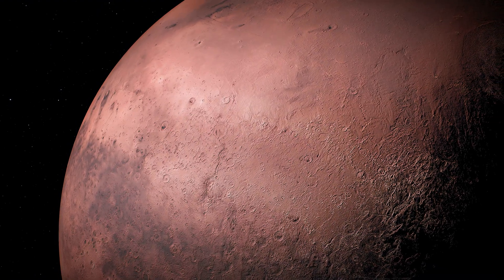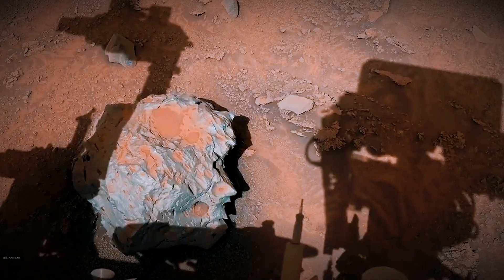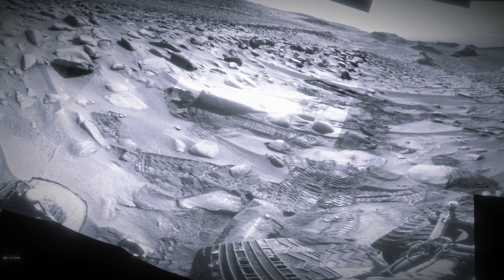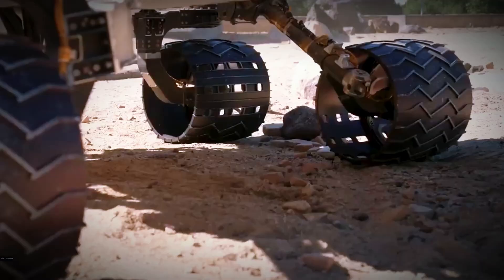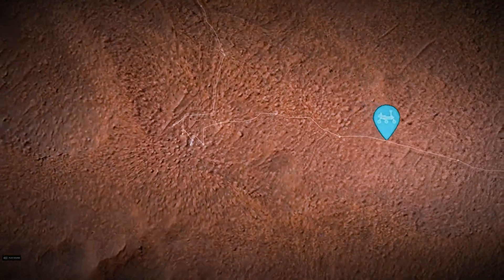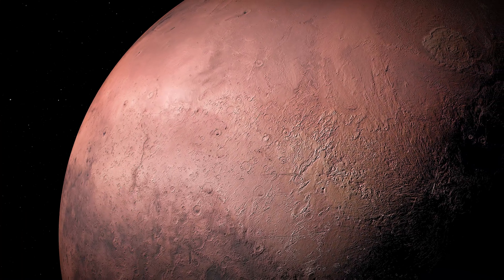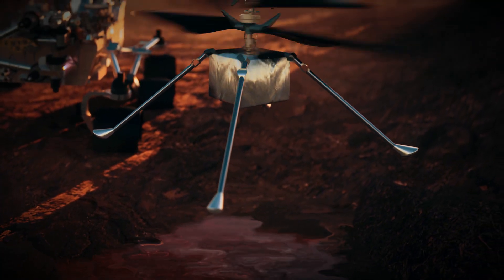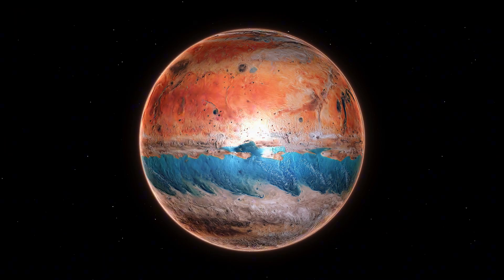Proof of a Habitable Mars! - Curiosity Uncovers Missing CO₂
Curiosity’s latest drill cores contain up to 10 percent siderite—rock that can only form when carbon‑rich water interacts with stone, delivering the most unmistakable evidence yet that Mars once had a thick, warm atmosphere and surface lakes fit for life.

00:00 “Carbon Gold on Mars!”
00:11 The “Missing Carbonate” Mars CO₂ mystery
00:54 Climbing Mount Sharp: Curiosity mission context
01:08 Drilling the Ubajara Core: siderite measurement
01:24 Reconstructing Mars’ Carbon Cycle: ancient atmosphere
01:51 Habitability and Evaporation Clues: water story
02:13 Earth Applications: Carbon‑Locking Tech: climate lessons
02:38 What’s Next for Curiosity and Sample Return future missions

Credits and References:
"Carbonates identified by the Curiosity rover indicate a carbon cycle operated on ancient Mars"